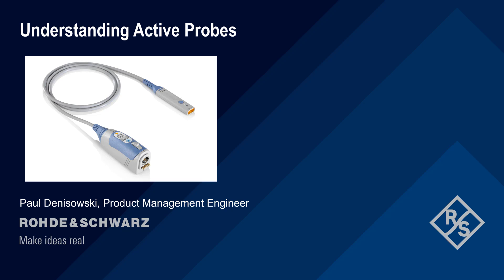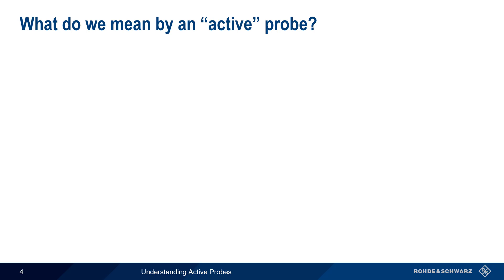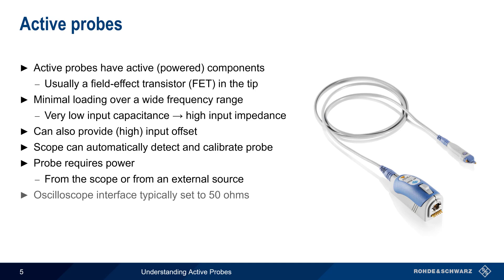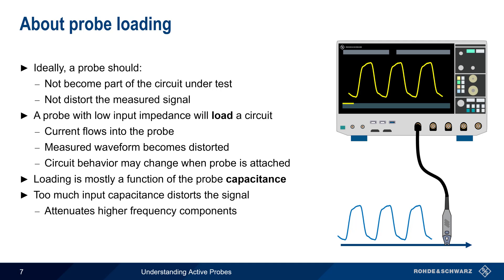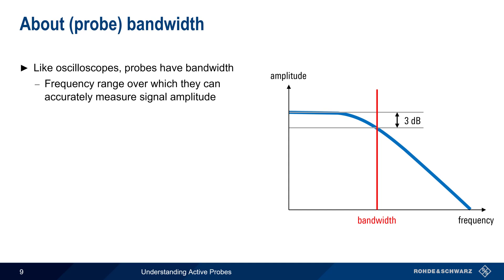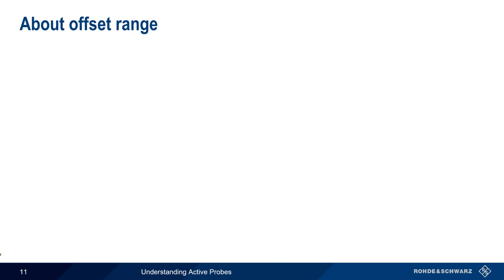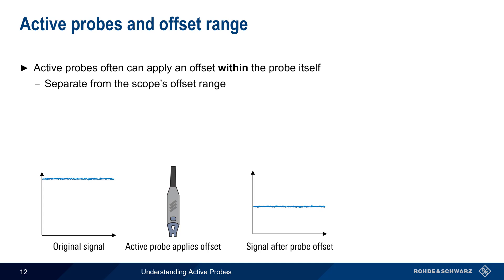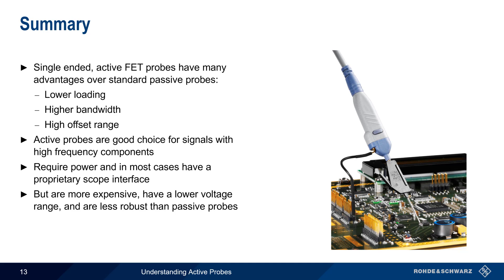Understanding Active Probes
This video provides a short technical introduction to single-ended active probes as well as explains why they are commonly used in certain oscilloscope applications.

Timeline:
00:00 Introduction
00:15 Suggested viewing
00:31 Review of passive probes
01:25 What do we mean by an “active” probe
02:06 Active probes
03:15 Characteristics of active probes
03:37 About probe loading
04:25 Active probes and loading
05:18 About (probe) bandwidth
06:16 Active probes and bandwidth
07:04 About offset range
08:20 Active probes and offset range
09:04 Summary